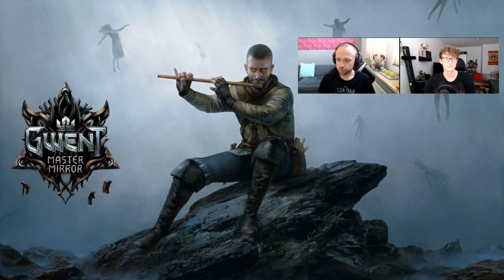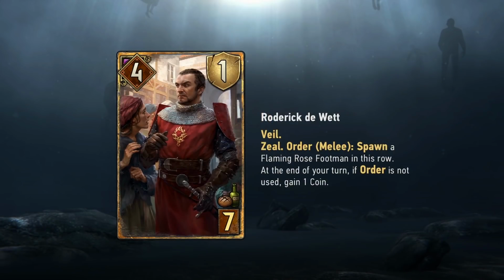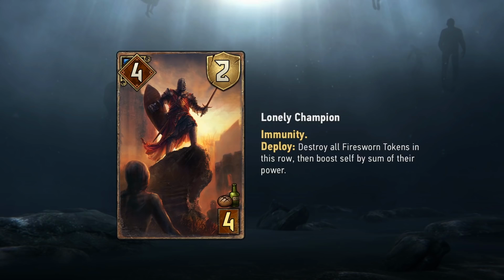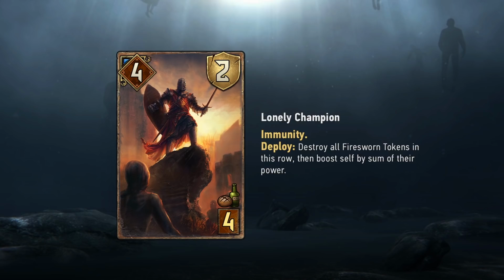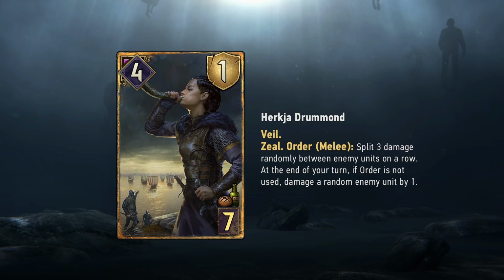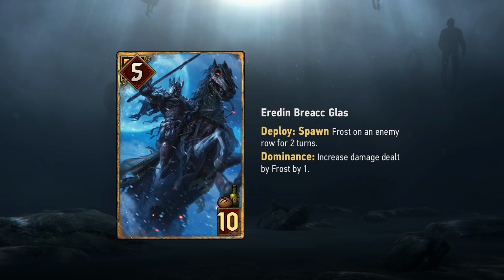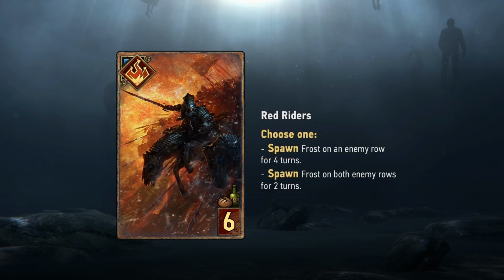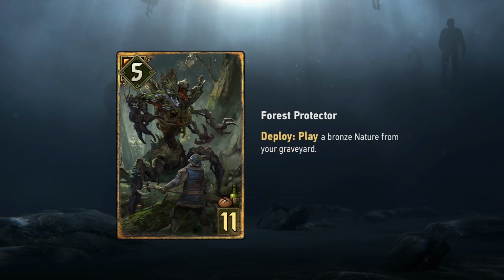GWENT: Master Mirror | Mid-reveal Developer Update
This time we have Ryan as our guest in the stayathome studio and we go over a batch of fresh leeks!